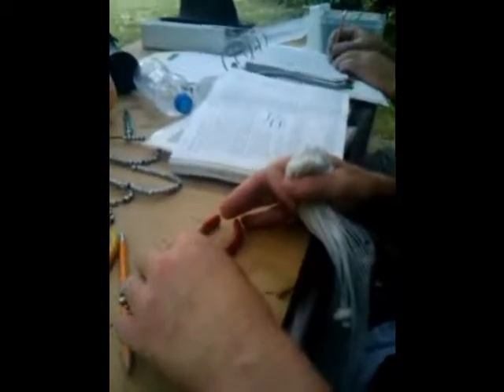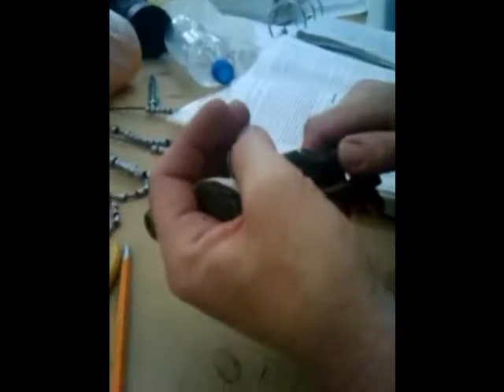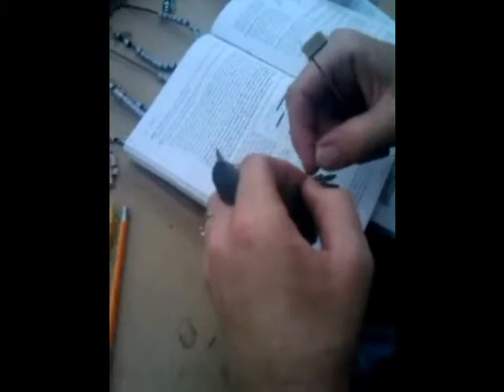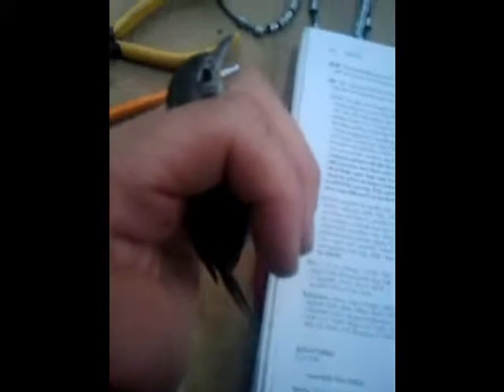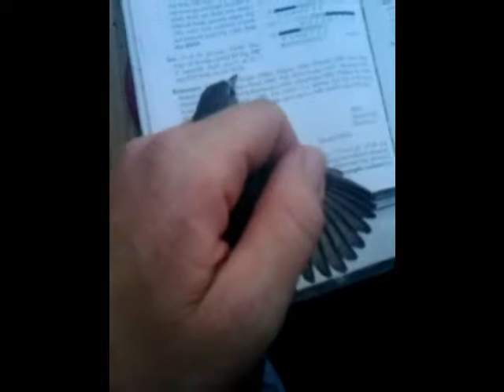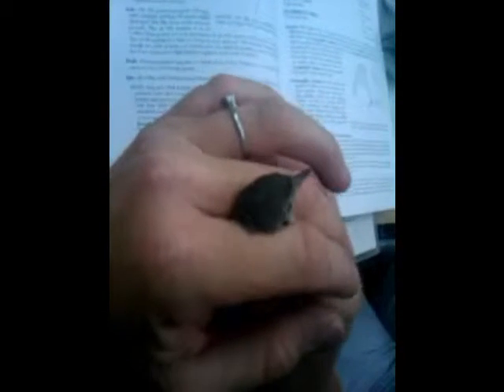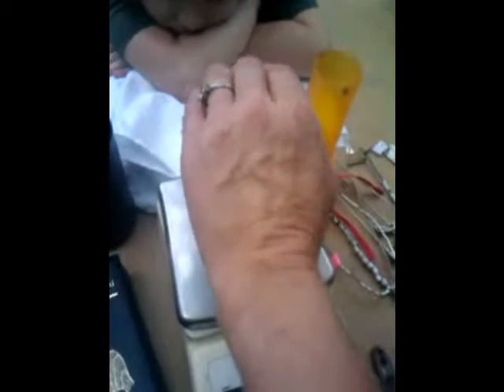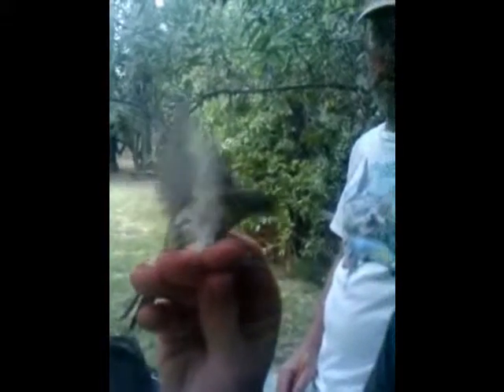How to Band a Bird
Bird banding at Hassayampa River Preserve, near Wickenburg, AZ